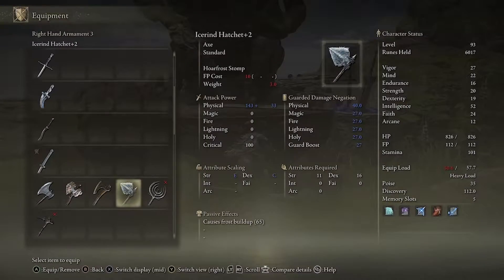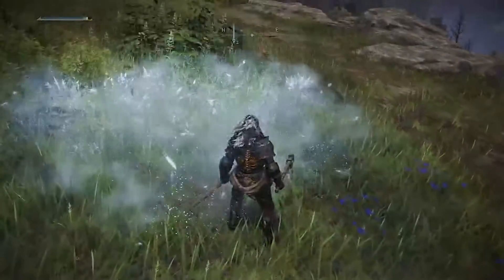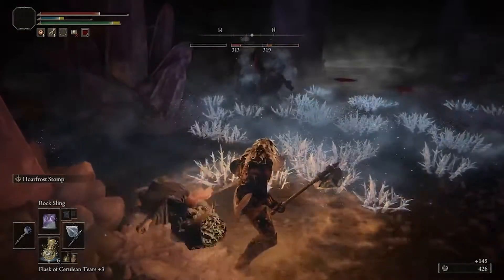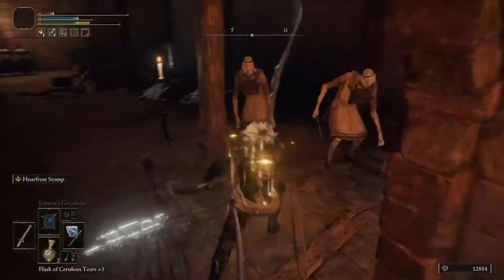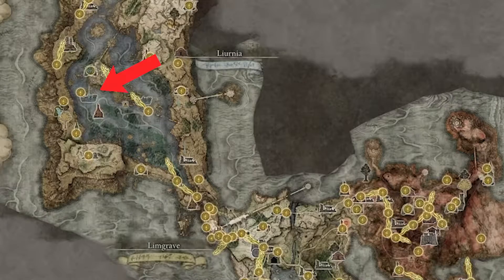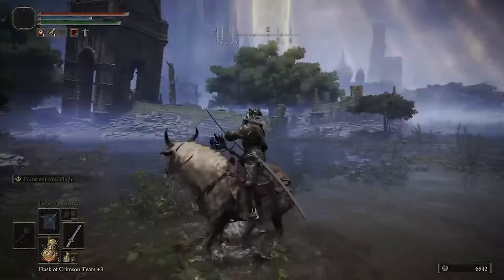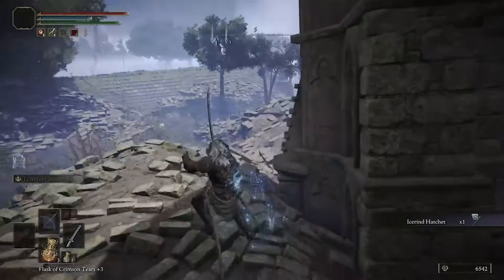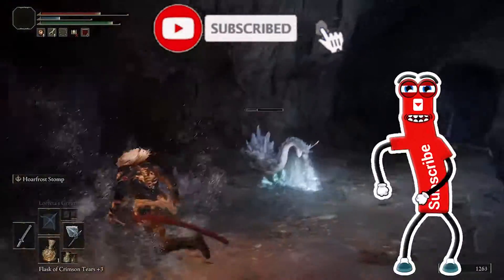Icerind Hatchet is Unbelievable | Elden Ring | Get This Early and Become OP